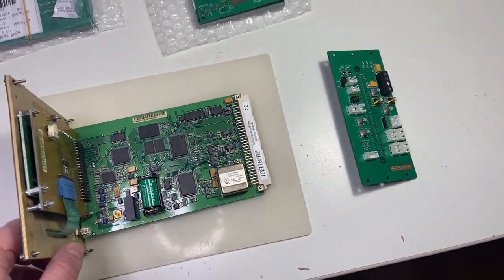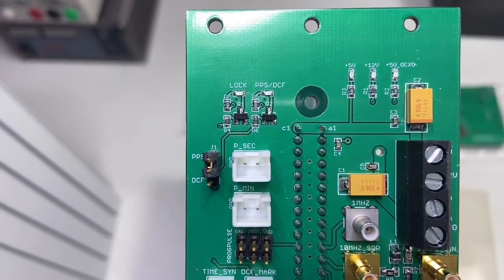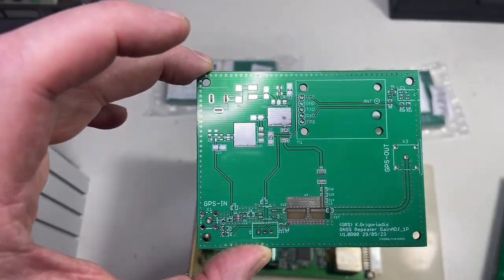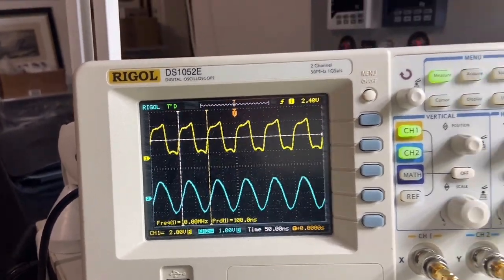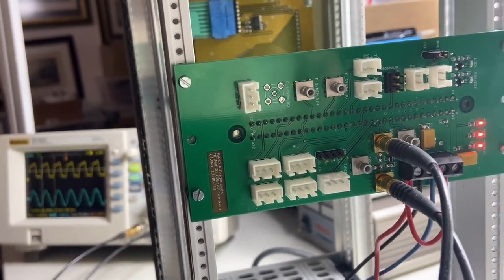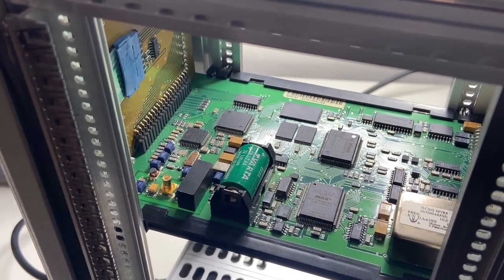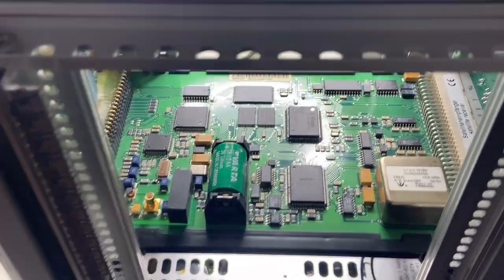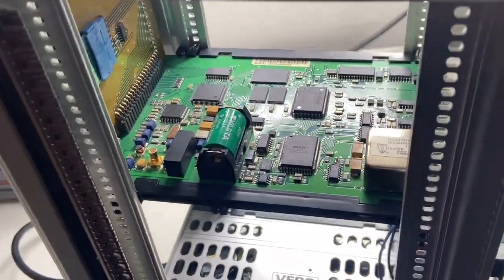MEINBERG GPS167 Rackmount GPS Clock / OCXO Appliance, Universal Breakout Back-plane Design.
A couple of months ago I received a MEINBERG GPS167 Rack-mount GPS Clock Appliance, with no casing, no PSU, just the PCB and the front plate.
As it was there was not much I could use it for, so I designed a Universal Backplane for it that breaks out all known to me Inputs and Outputs available, in SMB RF and XH 2.54 JST Connectors.

In this Video I show how it looks and how it works in a Test rig.
Further I Speak a littke about the used Antenna and RF Frontend Design of that Era using the GP2000(GP2010/15 and GP2020) Zarlink Chipset.